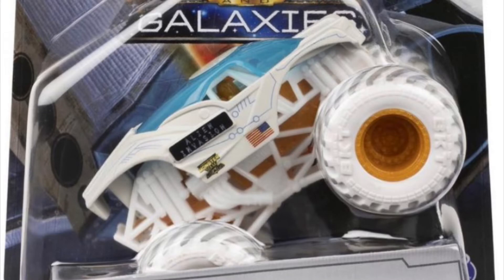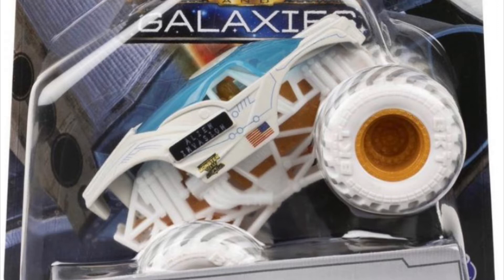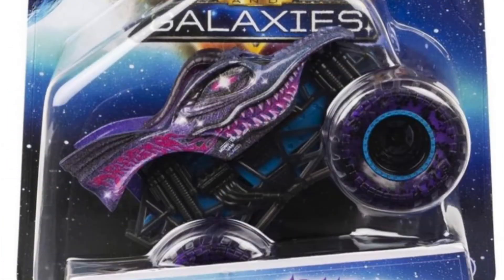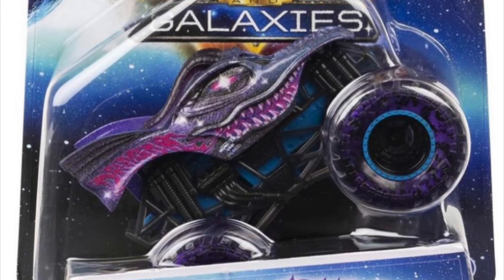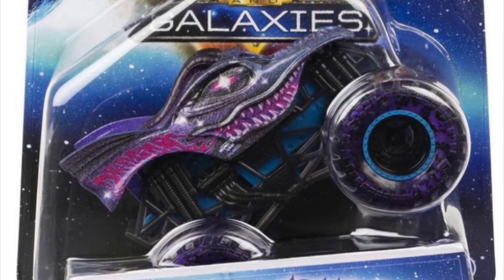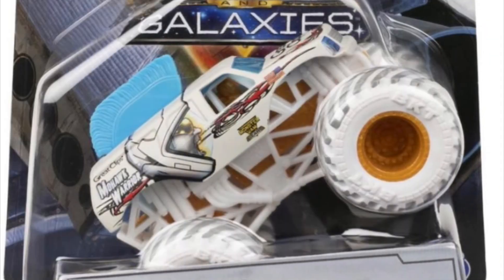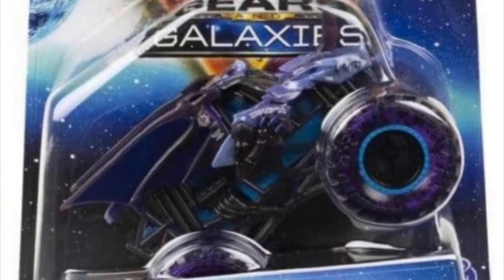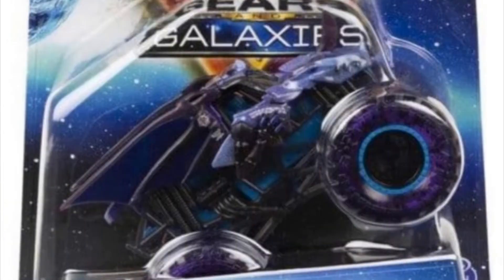New Spinmaster Gears and Galaxies Series 2 Revealed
Enjoy also this video is made for all ages also don’t copyright me please